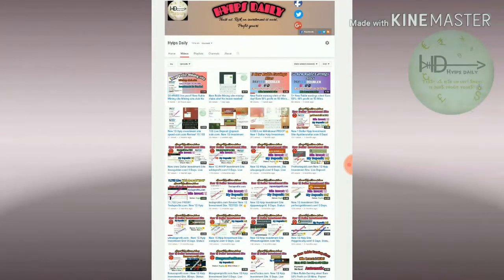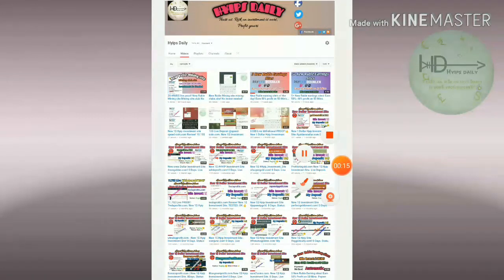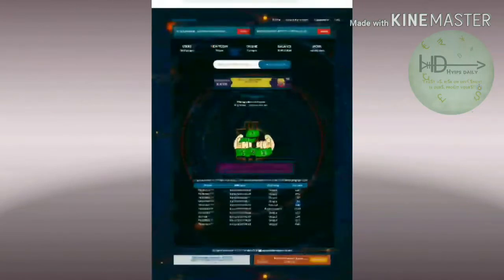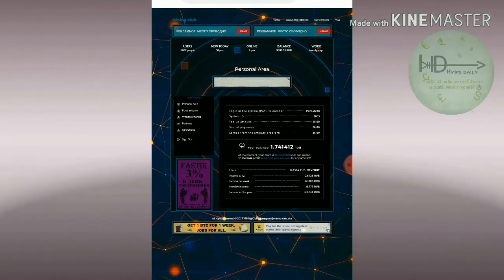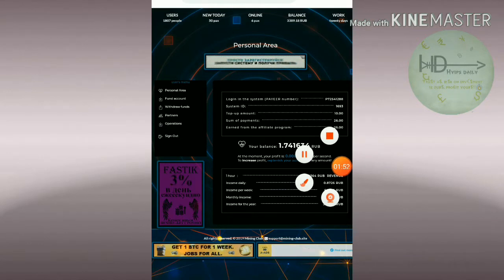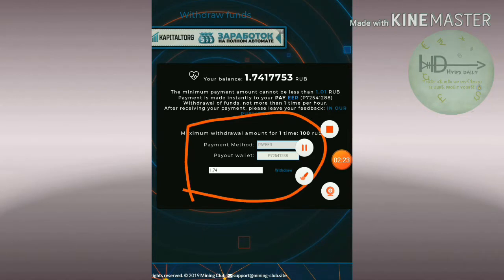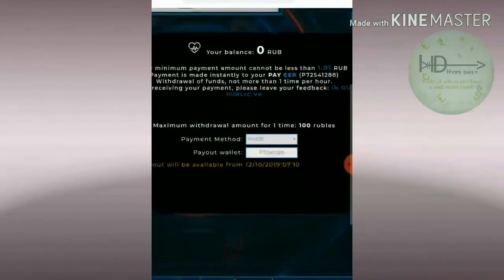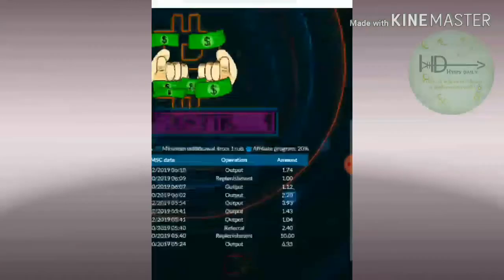New Ruble Mining site. Earn Ruble for free. 3 Days old!! Live proof: 20 RUBS. Hyips daily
Hyip Sites,
hyips daily,
hyip investment sites 2019,
hyip monitor,
 hyip review,
Hyip support,
hyip website
allhyip
online investment
hyip scam
investment opportunities
bitcoin investment
best investments
forex investing
top hyip monitors
investment funds
investing
top 10 hyip
btc hyip
gold investment
hyip investment plan
hyip companies
hyip strategy
investment that pays daily profit
hyip script
good hyip
hyip new
paying hyip
newhyip
best paying hyip programs online
hyipforum
legit hyip
hyip monitoring
legitimate hyip programs
hyips monitor
btc investment
hyip 2019
allhyipmonitors
trust hyip
hyip list
non hyip investment programs
hyip review